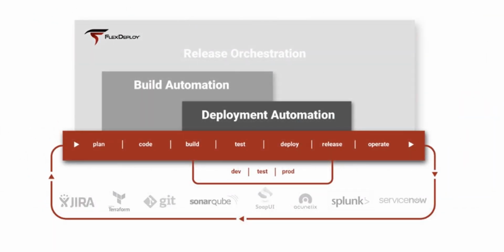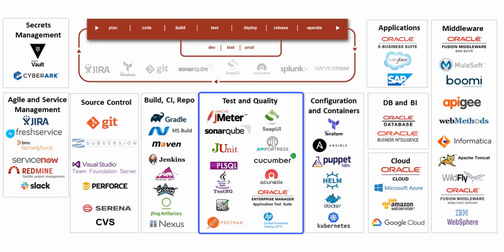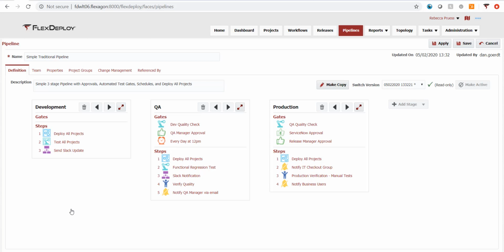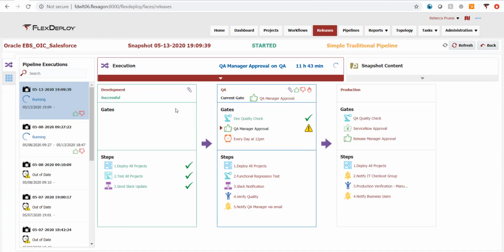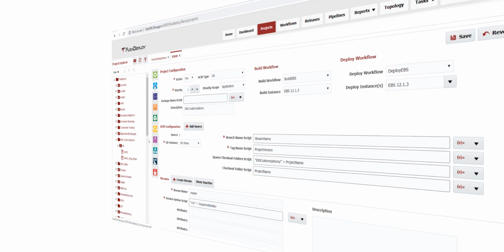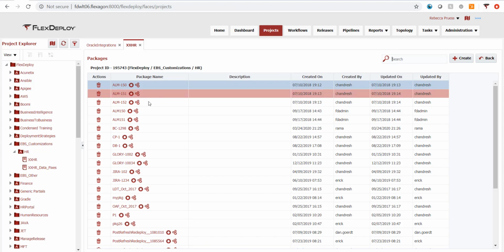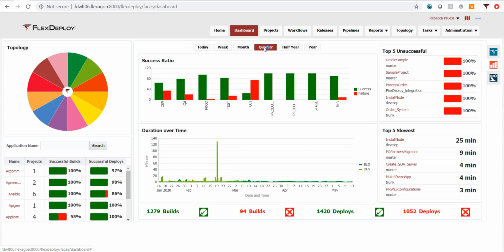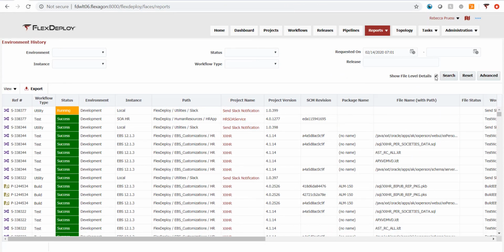FlexDeploy Overview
Welcome to FlexDeploy, a DevOps Platform for Continuous Delivery and Release Automation and Orchestration that automates the software delivery lifecycle, helping users deliver better quality software faster, with less cost and risk.

Flexagon is an innovative software company focused on enabling enterprise agility and operational excellence. Our DevOps platform, FlexDeploy, brings automation, controls, and visibility to software provisioning, build, deploy, test, and release processes, and includes pre-built plugins for Oracle Database, Fusion Middleware, E-Business Suite, Cloud, and many open source and commercial technologies.